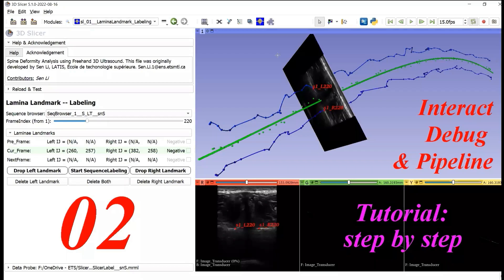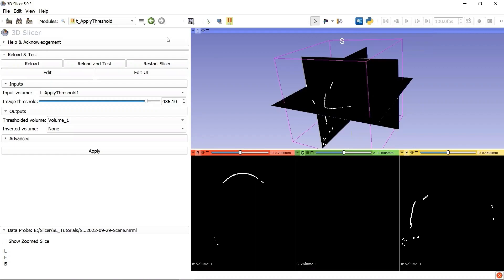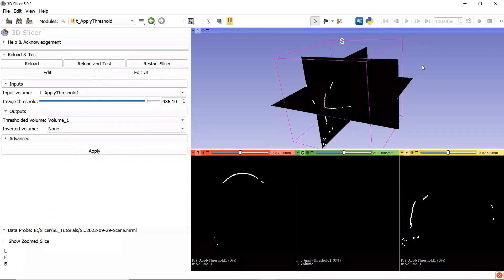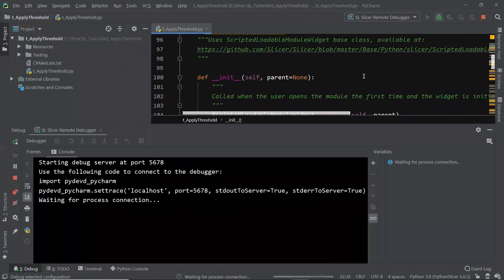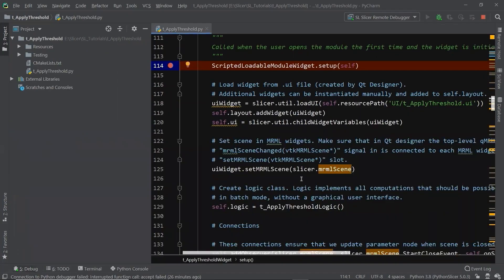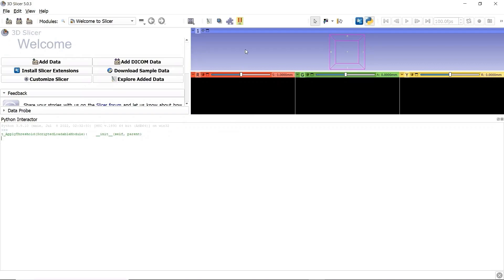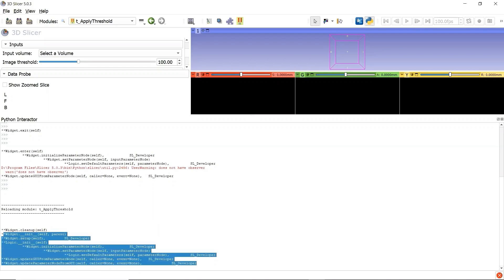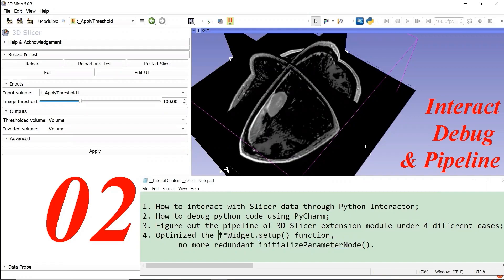Python Interact, PyCharm Debug & 3D Slicer Pipeline -- 3D Slicer Extension Development Tutorial #02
Automatic 3D Lamina Curve Extraction from Freehand 3D Ultrasound Data

Serial 3D Slicer Extension Module Development Tutorial. For beginner developers. Step by Step #02.
Please turn on the Subtitles and watch using 1.25x speed :)

00:00 - Intro
00:22 - Functionality of the template module
01:40 - Python Interactor
03:30 - Debug using PyCharm
07:04 - Pipeline study
10:58 - Optimize the template code
12:10 - Summary

3D Slicer Tutorial for Extension Module Development. For beginner developers.